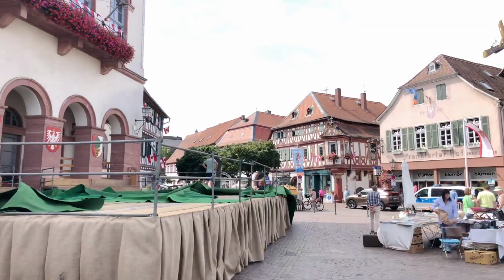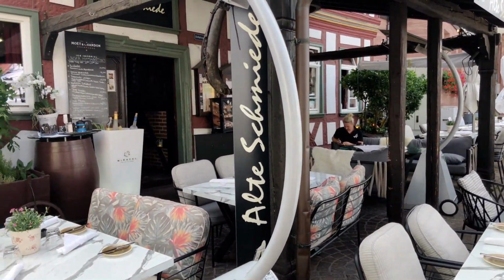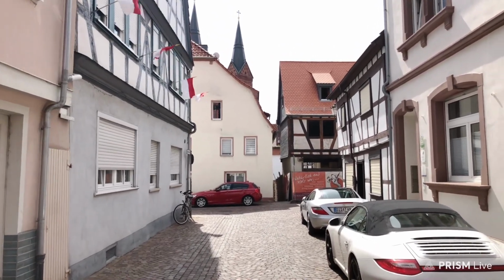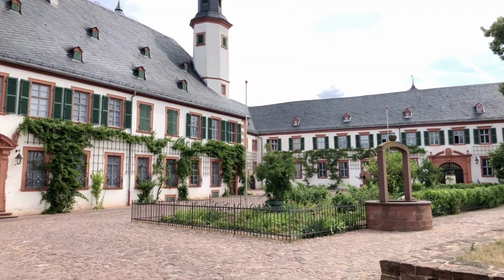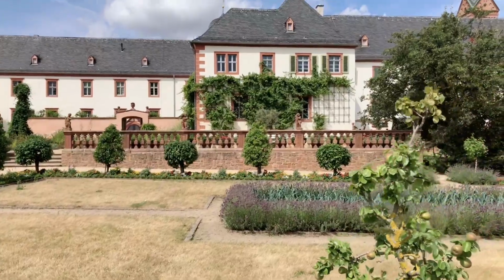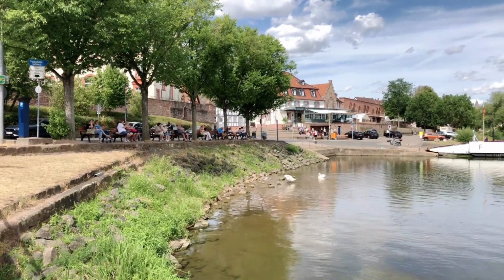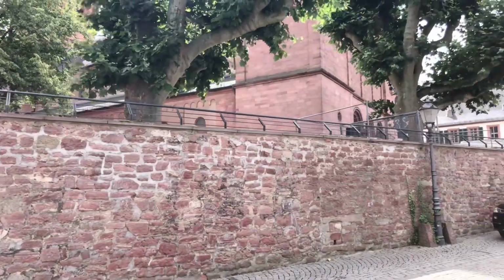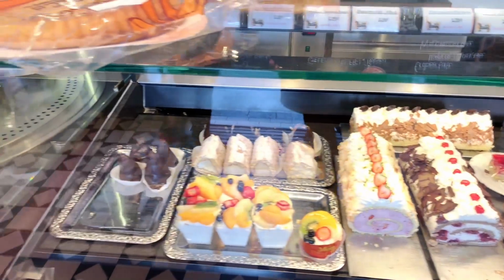Seligenstadt am Main Virtual Walking Tour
Walking through historic Seligenstadt in Germany

Follow locally born Michael through the history of Seligenstadt on the river Main in Germany. His story starts with the Romans in 100 AD. It continues with the building of the largest Basilica church north of the Alps and the establishment of a Benedictine monastery and the famous abby gardens still enjoyed in these days.

The one hour tour starts at the market square in the heart of the city. We then walk through the old district with beautifully restored 'Fachwerk Haeuser', passing the Basilica and enter the 'Klosterhof' (former Abbey) and the 'Klostergarten' (Abbey Gardens).